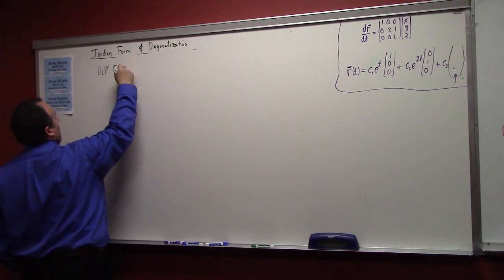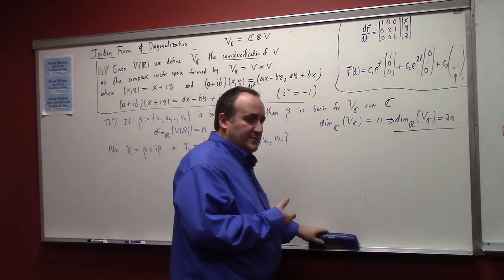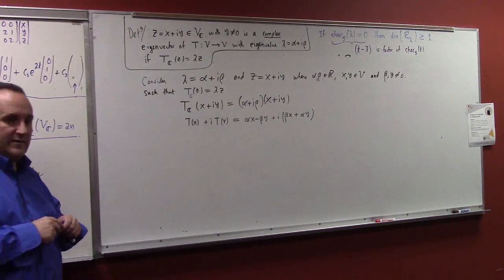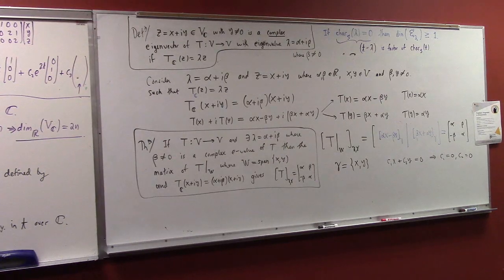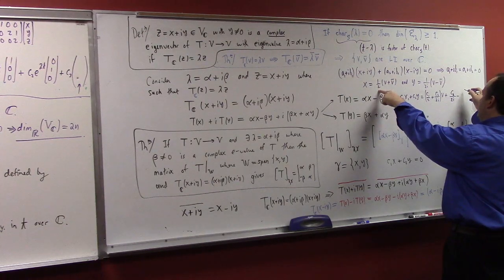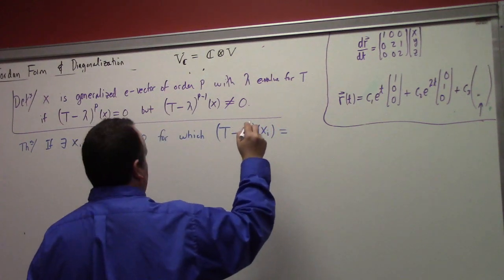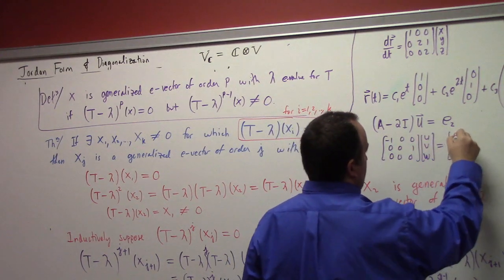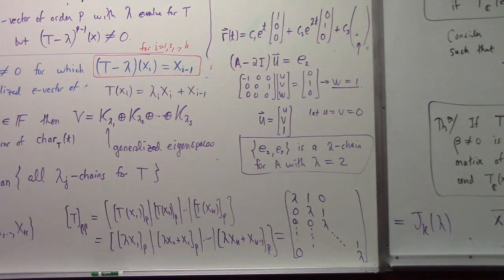Advanced Calculus: Jordan form, eigenvectors, complexification, 9-4-23 part 2